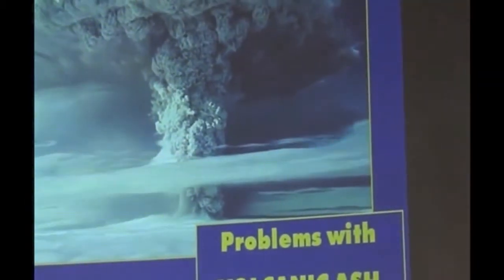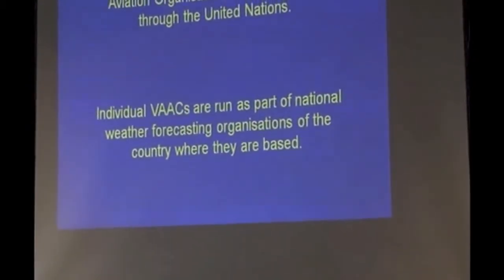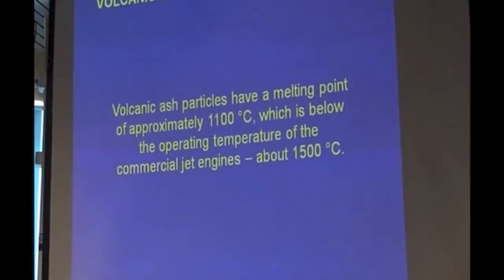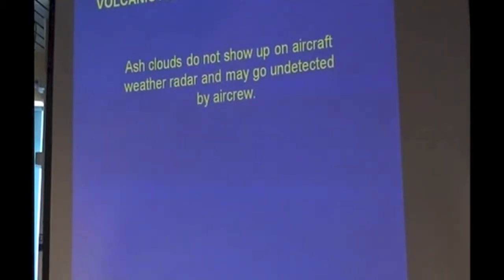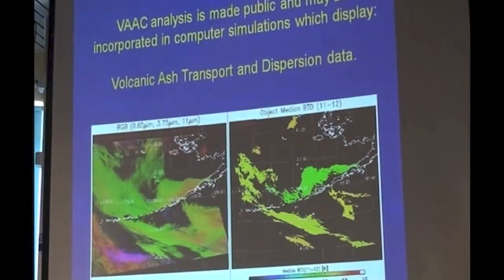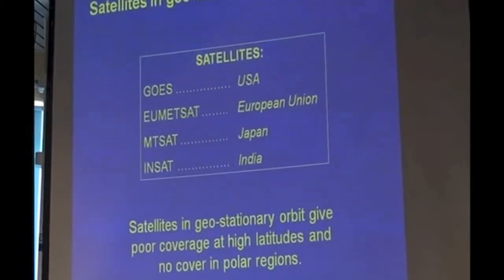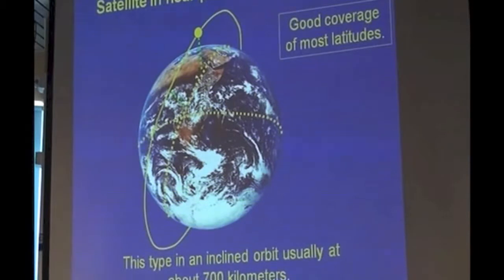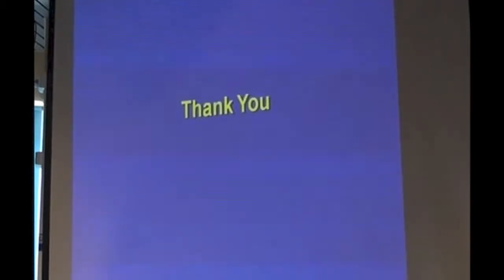Volcanic ash and aviation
Volcanic ash isn't just a nuisance, it can be deadly for those who fly through it. Airlines take it seriously. If you are stuck in an Airport because of it, don't blame the Airline.